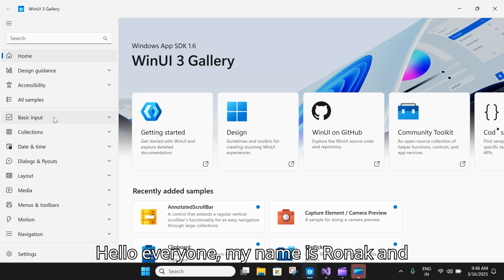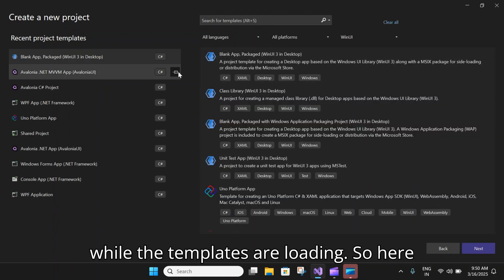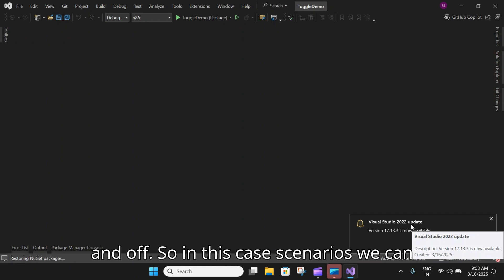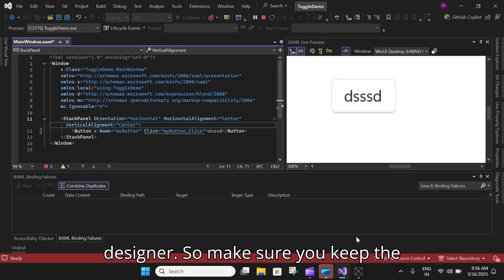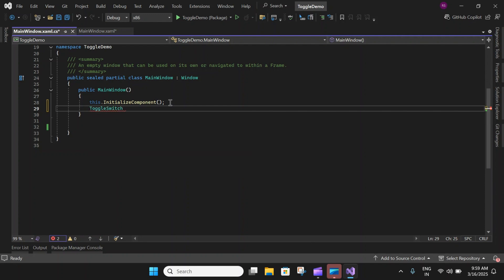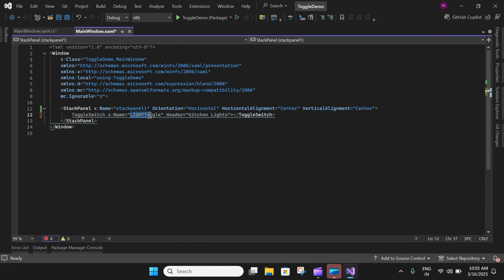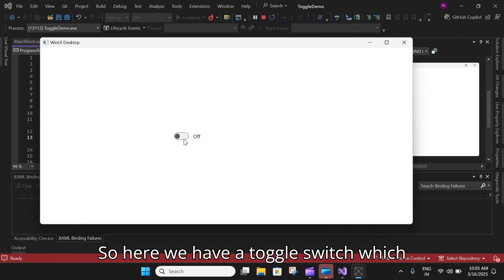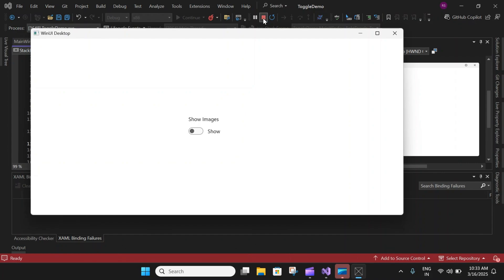Windows UI 3: Controls in WinUI 3 | Basic Inputs - Toggle Switch | WinUI 3 Gallery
This app demonstrates all of the Windows UI 3 library controls and styles available to make a WinUI 3 app with the Windows App SDK. To learn more about the Windows UI library and how you can integrate it into your application,